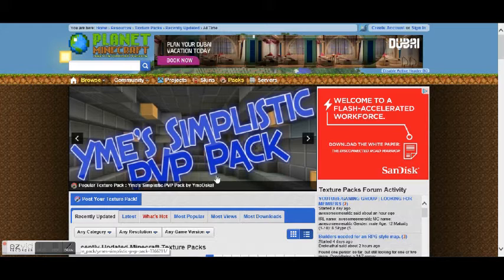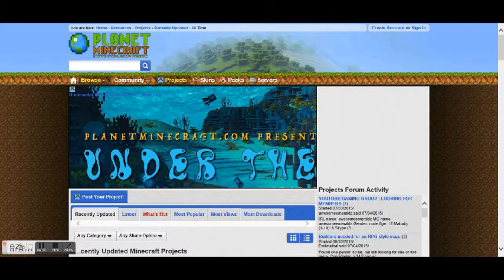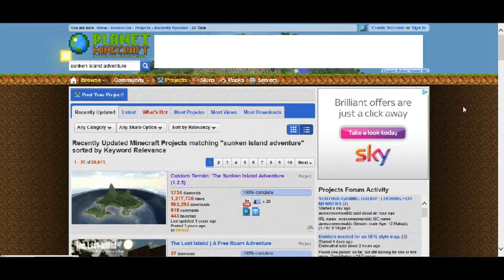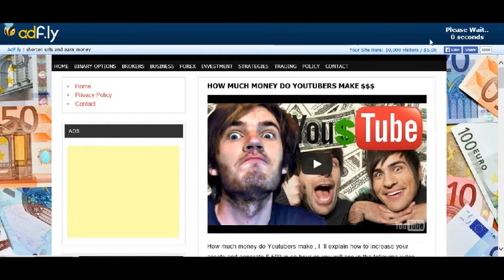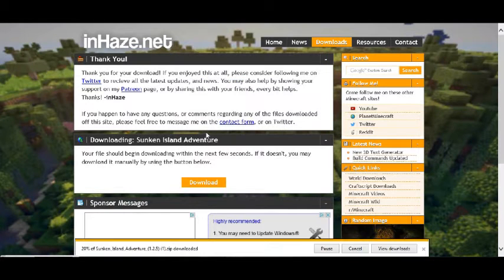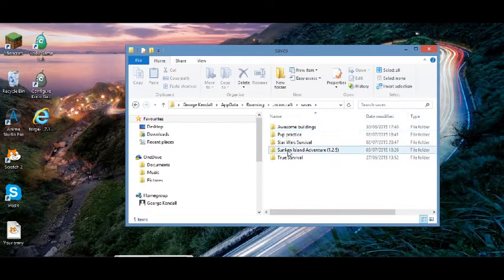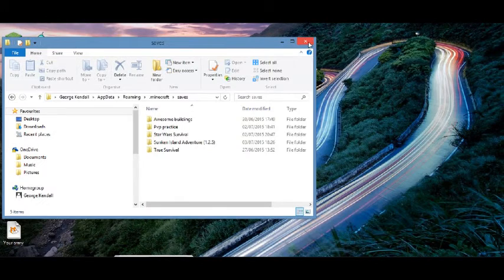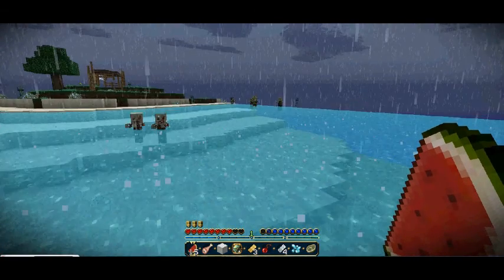Sunken Island Adventure download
In this quick tutorial I will show you how to download Sunken Island Survival onto your computer and into Minecraft.